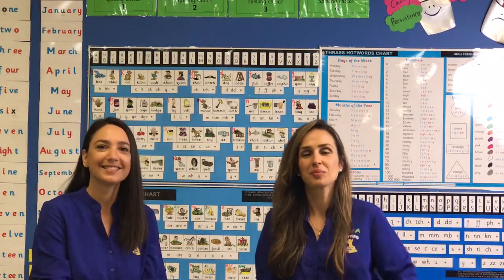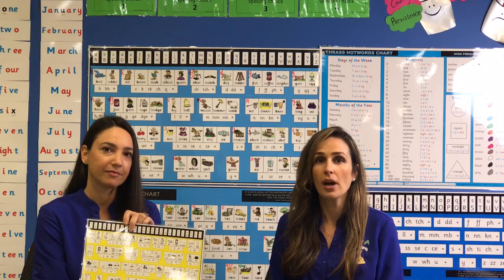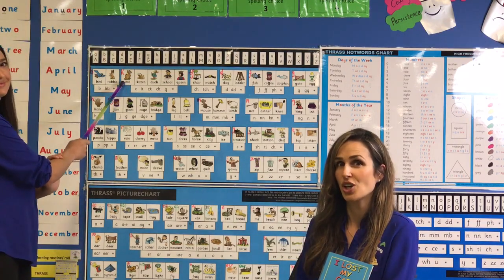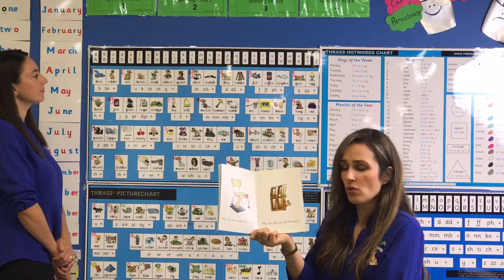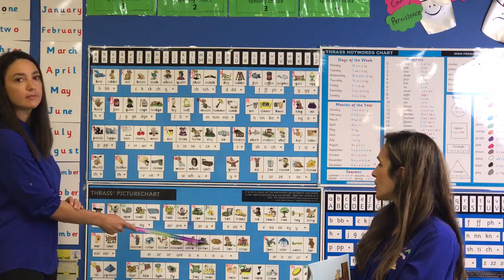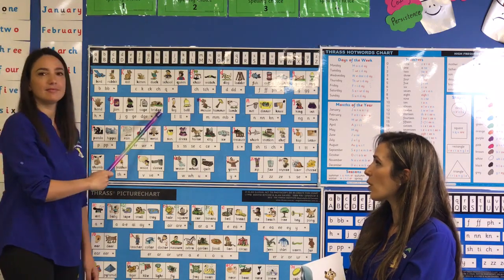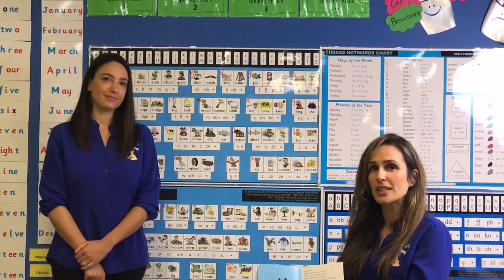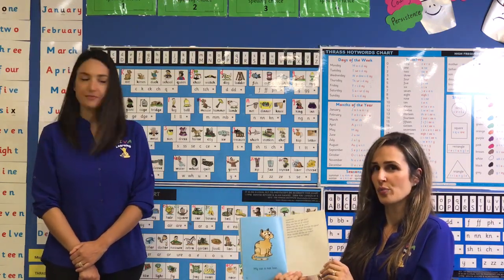Story Time - "I Lost My Cat"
An interactive story, where children can get involved by finding and matching the pictures on their THRASS chart.